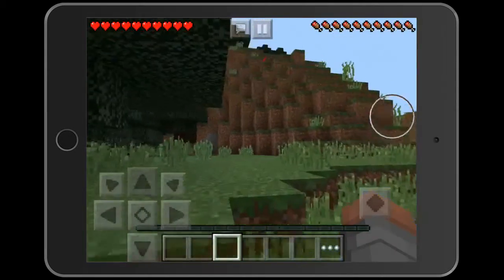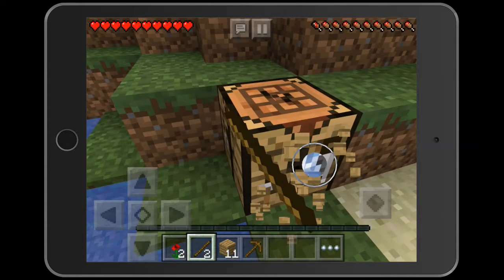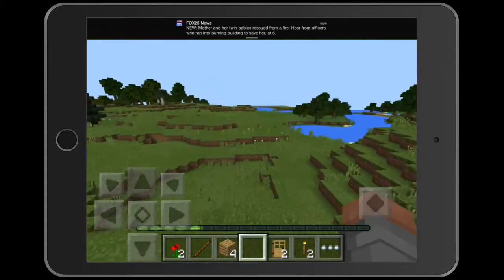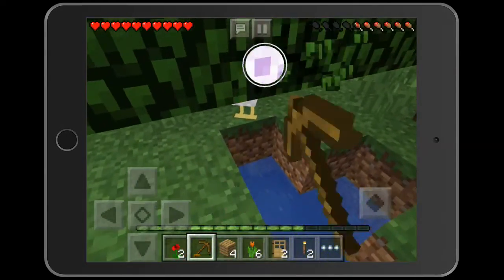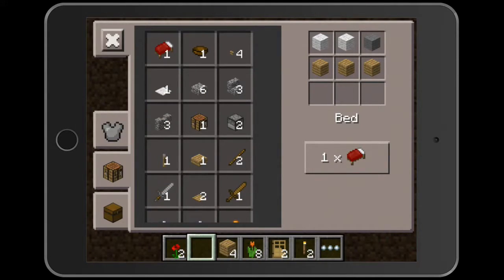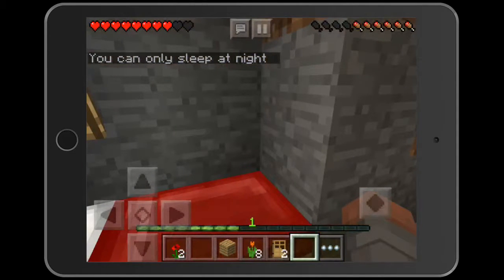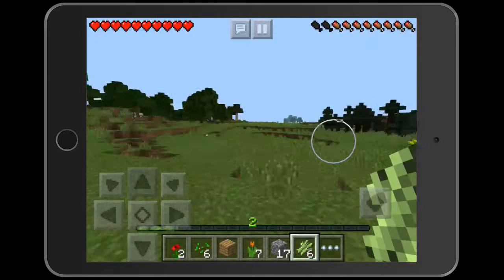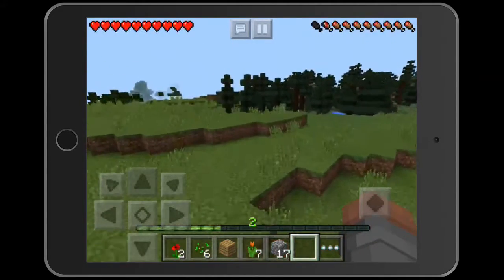Brattick123 #1 12 21 2015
Minecraft house building